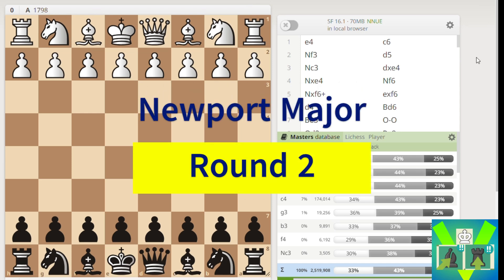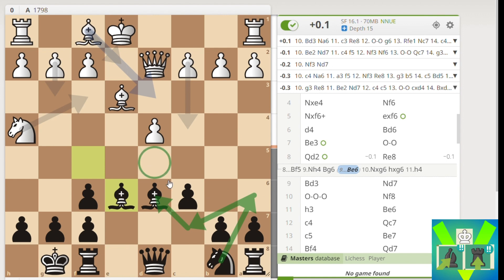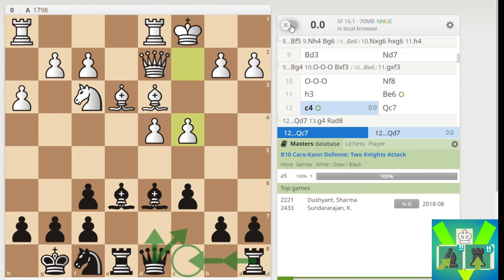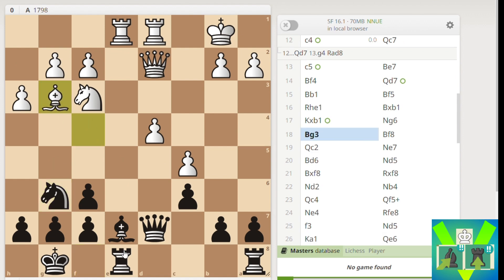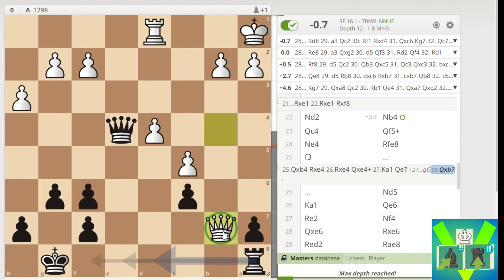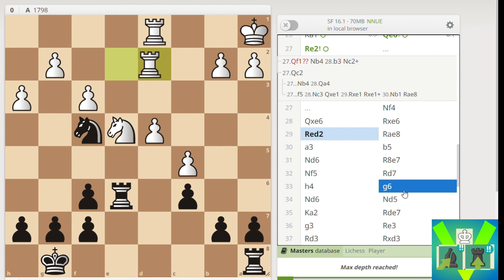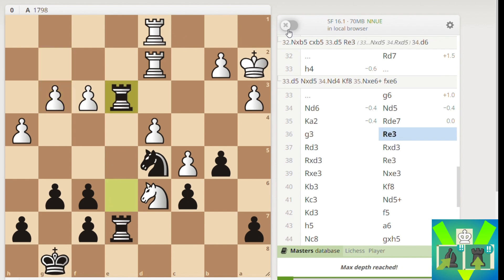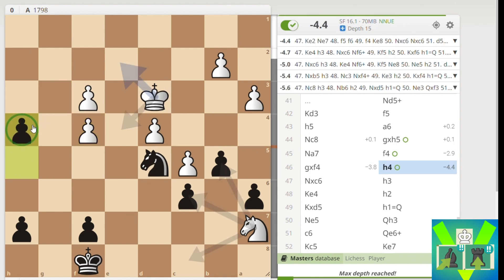3 SECONDS ON CLOCK?!?! Newport Major Round 2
This video shows the second game of the Newport Major Round 2.